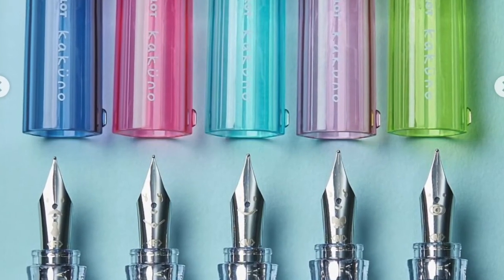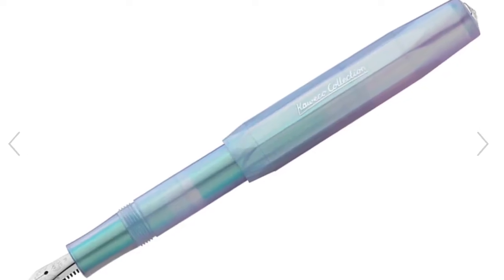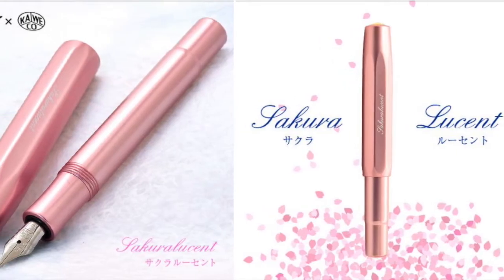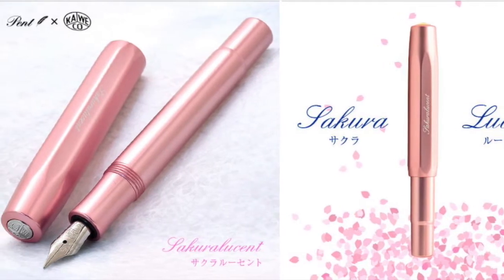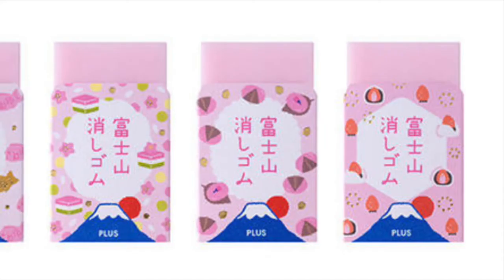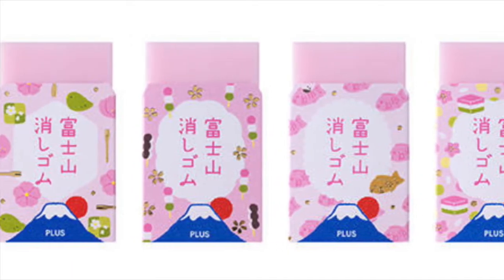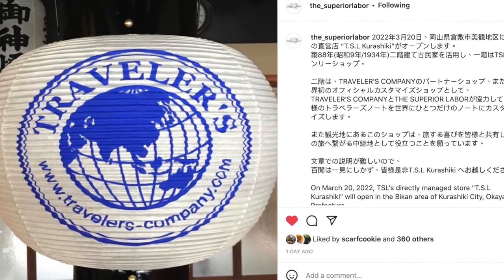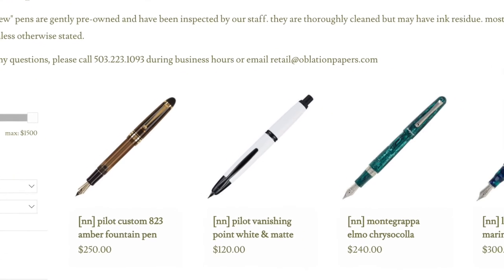[TSC Happy Hour] Kakuno Family Series, PLOTTER Mini 5, and PLUS Mt Fuji Eraser Spring Edition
Welcome to the Stationery Cafe Happy Hour! April from @penguinscreative and Kelly from @kellyloveletters get together to talk about the latest in the stationery community. This week, we talk about Pilot Kakuno's new series release which gives the smiley faces an endearing makeover. Kelly updates us on the new Kaweco releases. April shares her tactic of using a PLOTTER mini 5 ring binder to game-ify her health regiment, while Kelly shows off a new handmade pen roll! Tune in for more stationery talk!